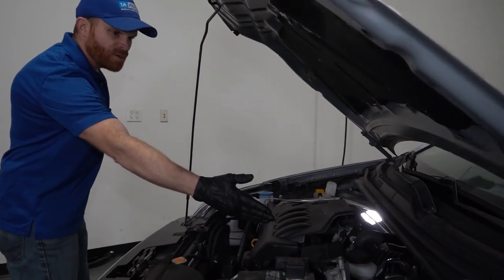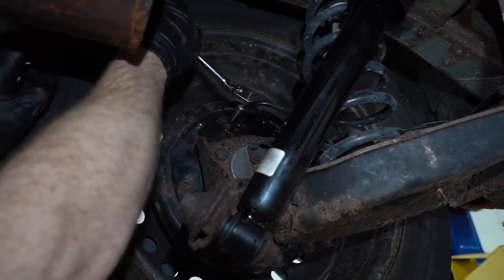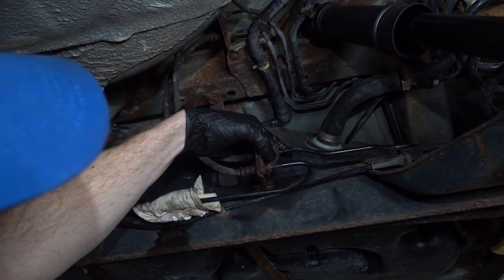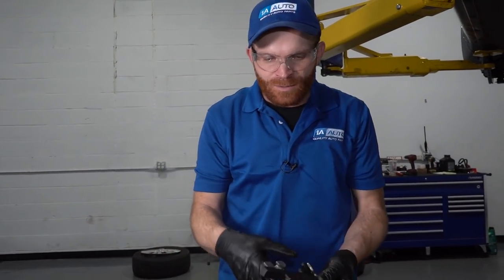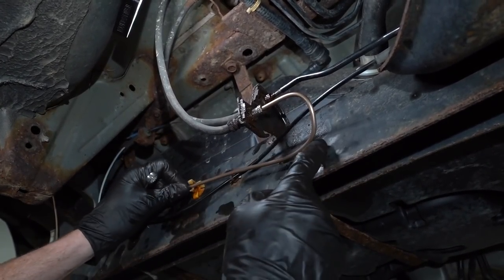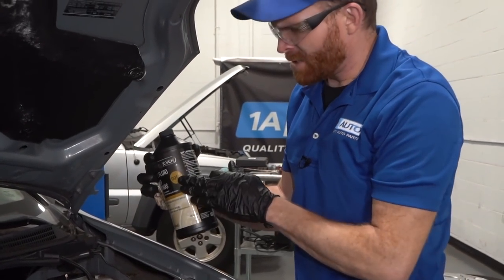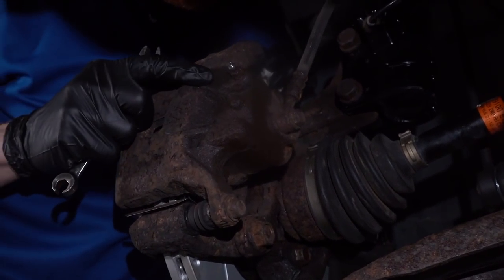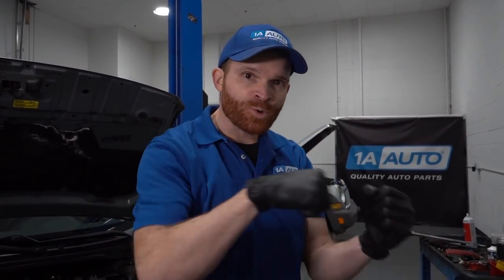New Brakes but Pedal is Still Soft? Check Your Brake Lines for Rust or Damage!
Do you have a soft, squishy brake pedal? Maybe you even just replaced your brake pads and rotors thinking that would fix it, but it's still soft anyway? Most brake lines are steel, and they can rust over time, especially if they get dinged or dented by rocks and road debris. In this video, Len does a thorough inspection of brake lines, and notices and repairs some really bad rust. Because brake fluid is pressurized, any weakening of the lines can lead to a failure of the brakes. After discovering the excessive rust damage, Len replaces the brake lines, and then does a full bleed of the braking system. Finally, he tests the brakes and finds them working properly again!